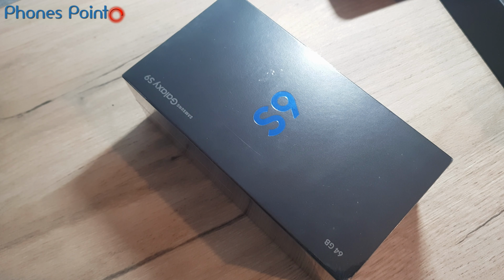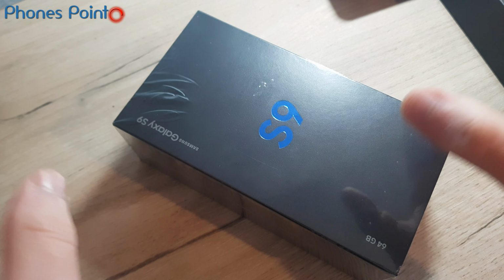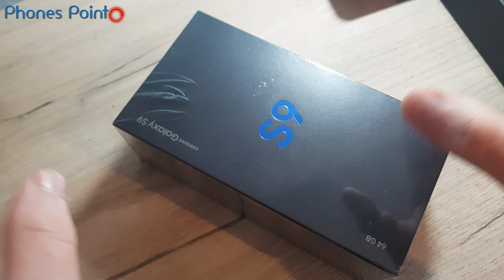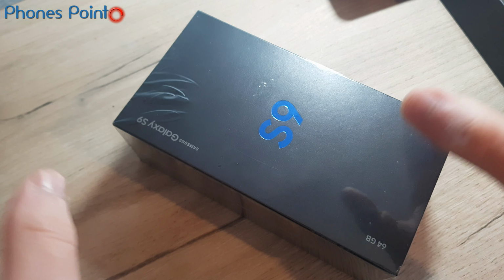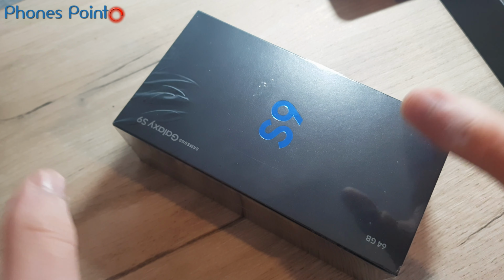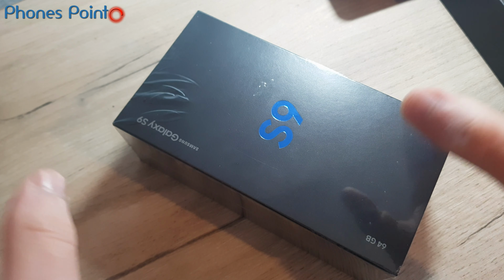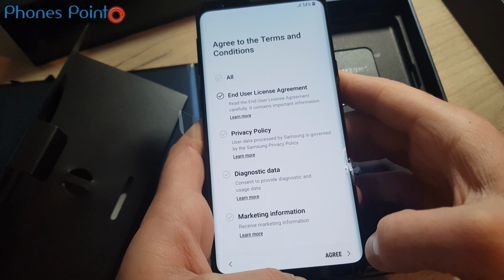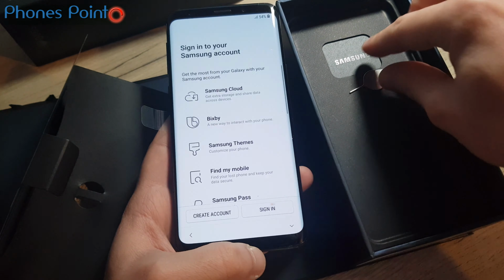Samsung Galaxy S9 Unboxing